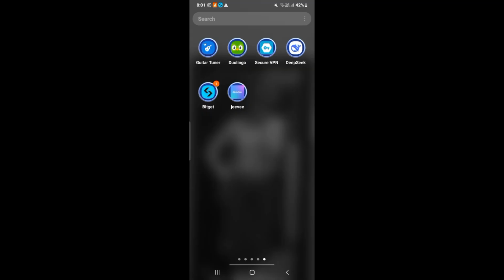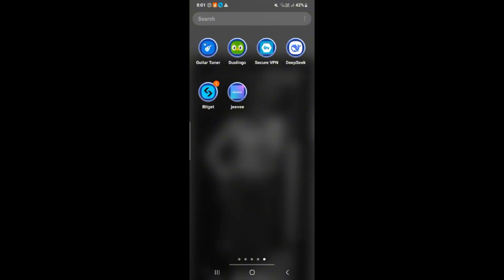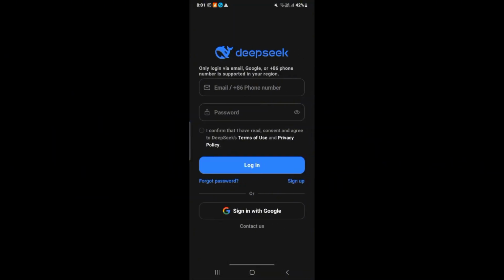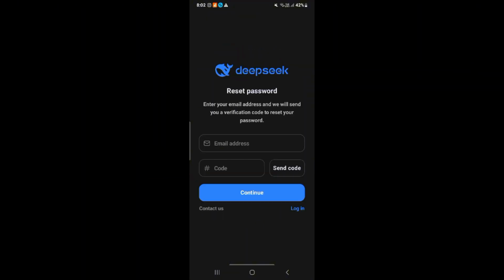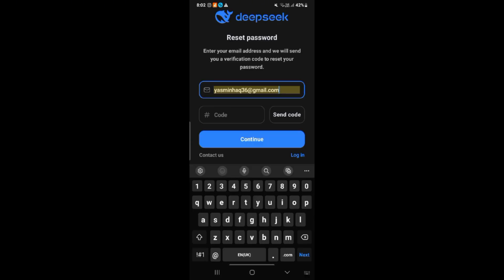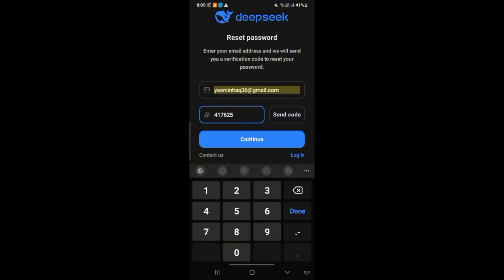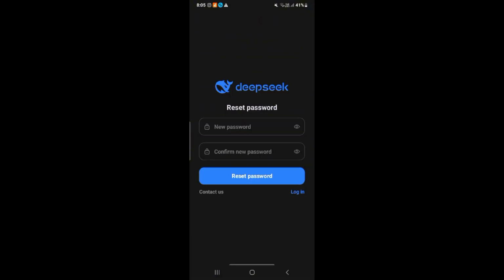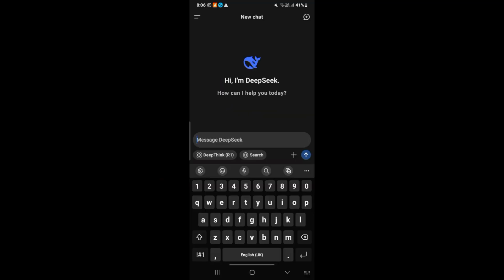How to Reset Password in Deepseek in 2025?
Forgot your Deepseek AI password? Don’t worry! In this step-by-step tutorial, we’ll guide you on how to reset your password in Deepseek AI 2025 quickly and securely. Whether you’ve lost access to your account or simply want to update your credentials for security reasons, this guide will help you regain access in just a few easy steps.

We’ll walk you through the password recovery process, including how to request a reset link, update your password, and ensure your account stays secure. Follow along and get back into your Deepseek AI account effortlessly!

Have any questions? Drop them in the comments, and we’ll be happy to assist!